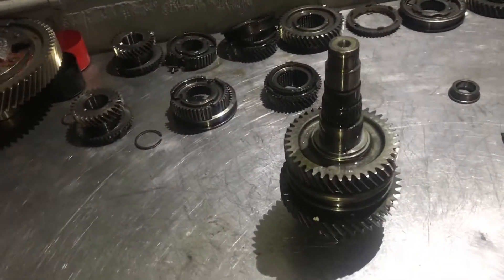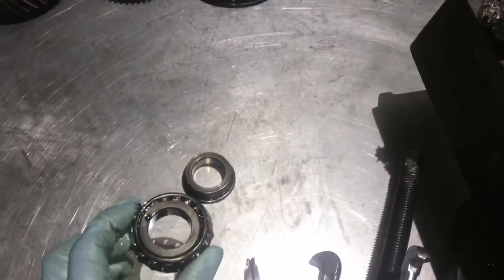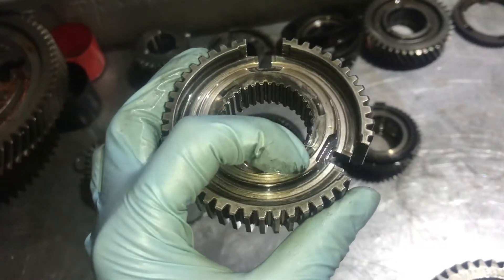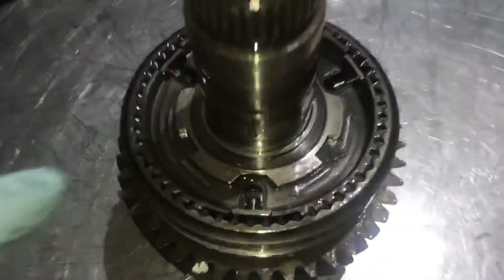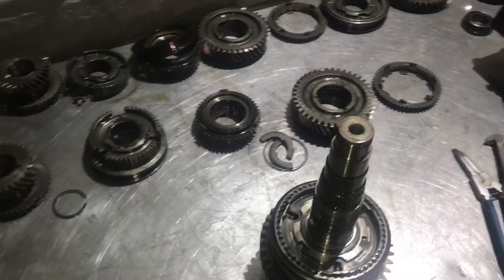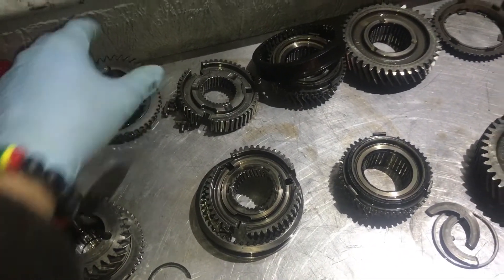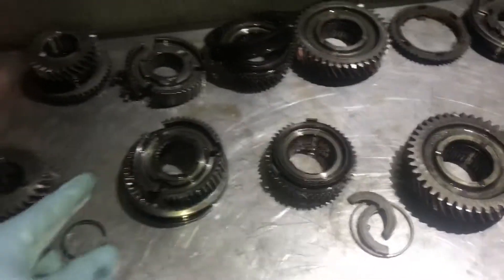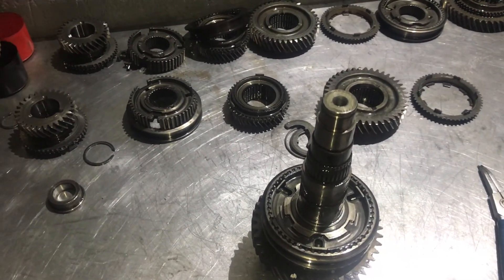M32 Gearbox Bearing Failure Fault/Rebuild Service Corsa Astra VXR Etc..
This Is What You Can Expect To Find In A Excessively Worn M32 Gearbox.
For Rebuild Services Get In Touch @S.E.Motorsport
Prices Start @£350 (Box On Its Own) & £530 (in car) For Bearing Rebuild & Internal Health Check!